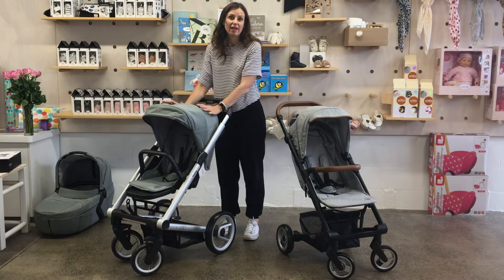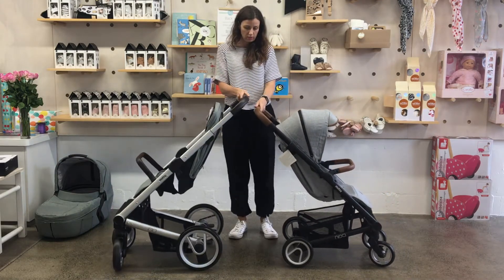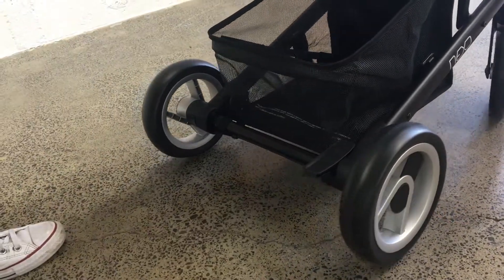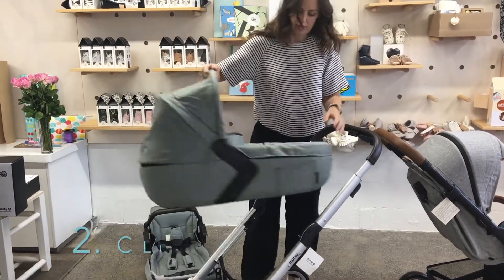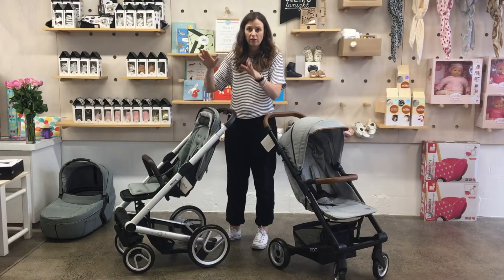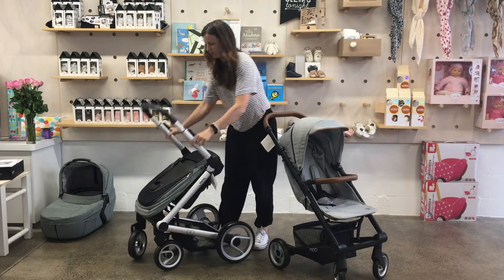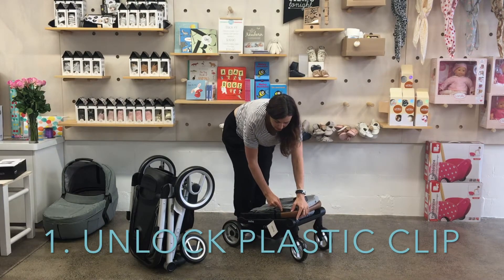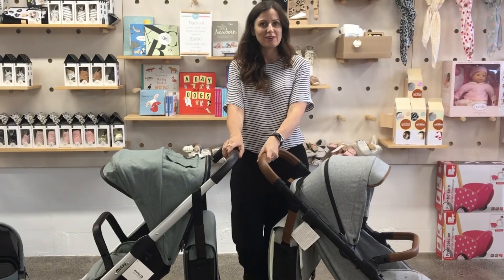Igo vs Nexo Comparison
Lots of people ask us what the differences between the Mutsy Igo and Mutsy Nexo are.